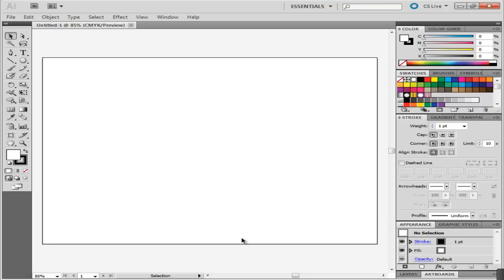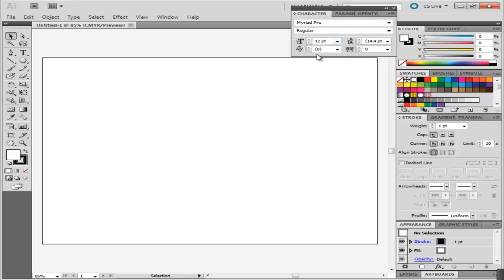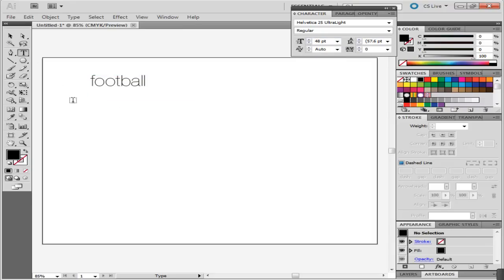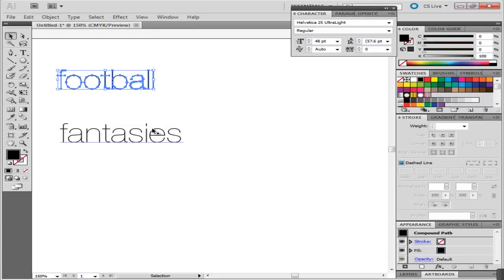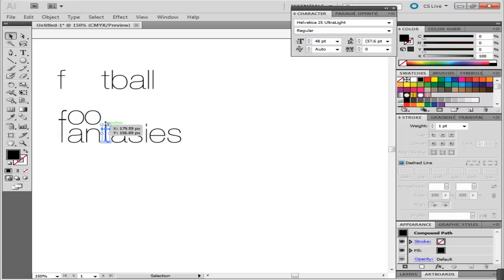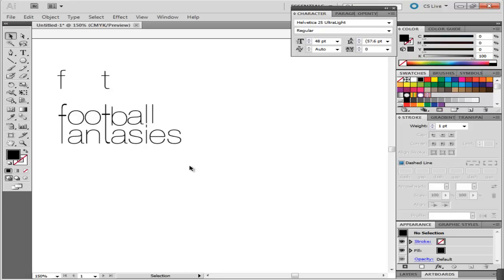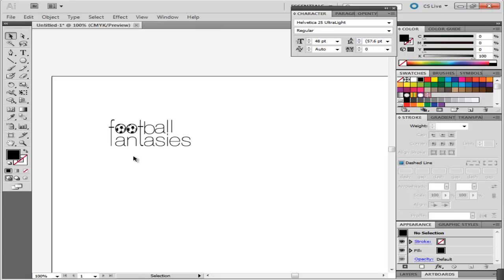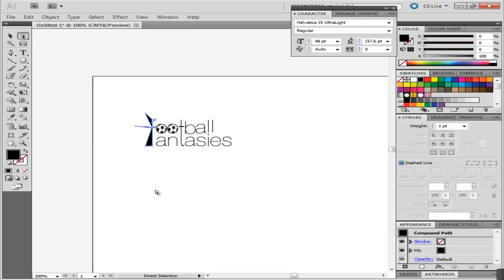How to familiarize yourself with the type tool in Adobe Illustrator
Here, in this tutorial you will learn how to familiarize yourself with type tool in Adobe Illustrator.

There are wide varieties of the Adobe Illustrator type tool. The type, or in other words, the Illustrator text tool has a total of four options. This software is one of the best when it comes to designing with text as Illustrator tools provide a range of options to choose from for your text and its design.

Step # 1 -- Open the text panel

First to open the font and font size options, press "ctrl + T". You can change the font type and the size of your text from this panel.

Step # 2 -- Write in the text box

Now, go and select the "type tool" from the tool bar. When you do so, make a text box. This is the place, where Illustrator will allow you to write the text. For right now, choose the font "Helvetica 25 UltraLight", and keep the size of the text at 48. You can write two separate texts in different boxes, and then arrange them so that they form one logo. To do this, write one word in one text box, deselect it by clicking on somewhere, apart from the text box with the selection tool. Now, make another text box and write something else in it.

Step # 3 -- Separate each letter

Right now, the text in each box is treated as one. You can separate them and work on them as different images. To do this, right click on the text and in the popup menu click "create outlines". After doing so right click again and choose "ungroup". Through this, each letter can be treated and worked on separately. Do the same with the other text.

Step # 4 -- Move your letters around

You can now move the letters around wherever you wish. To form one single logo out of them all, move the letters around to set your design. For right now, you can place one word above the other.

Step # 5 -- Change the proportions of your letters

The size and proportion of the letter can also be altered. For example over here, the letters "f" and "t" are present in both words. You can alter their size, so that each of the two letters can be used for both words.
Make sure, that when you design while using Illustrator text, the letters should be properly aligned with each other. Proper and proportionate spacing ensures that your design is more appealing. Therefore, over here as well adjust these letters so as to make sure that your letters fall on the same line.

Step # 6 -- Add an image to your text

You can even add images to your text. Take any image on a separate sheet, reduce it to the size you want, copy it and then paste it on the current page where you have entered text using the Illustrator type tool. Since this text is about football, you can copy and paste footballs on to it. You can place these balls on top of the "o"'s.

Step # 7 -- Remove the letters

Remove the letters that are not needed by clicking on them and pressing "backspace".